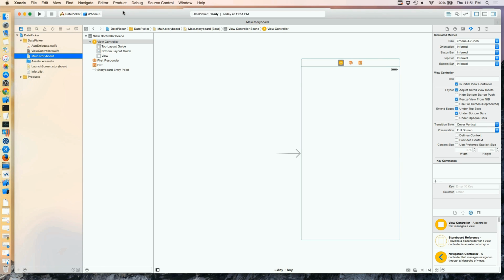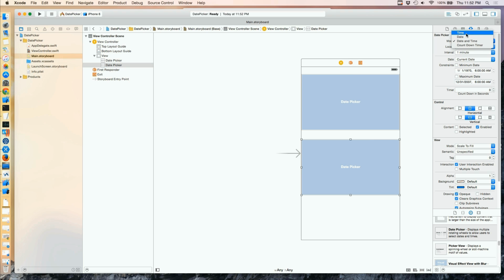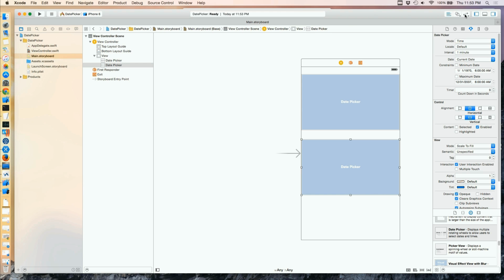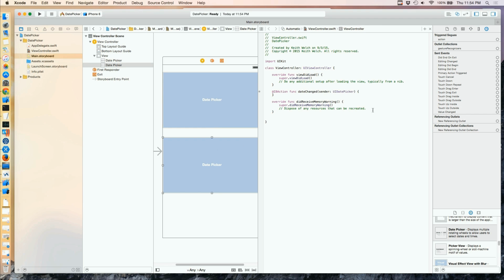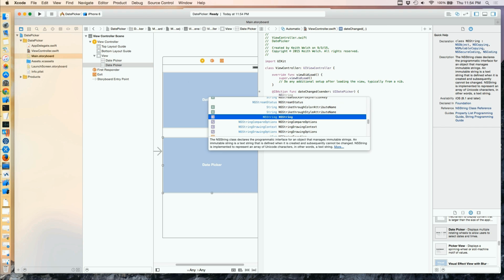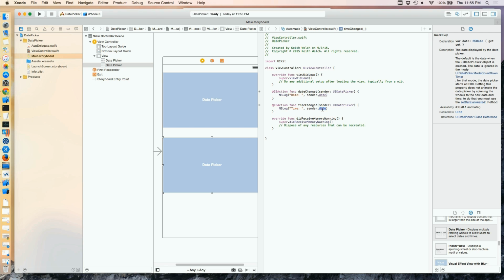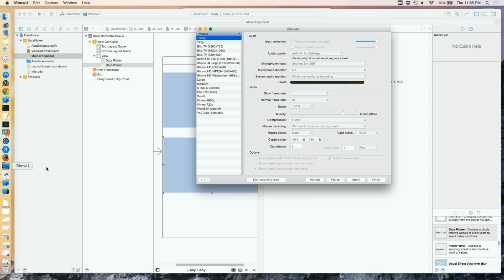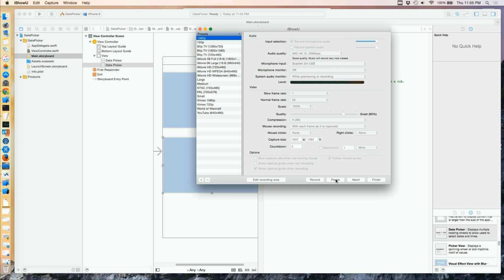iOS 9 App Development Tutorial - Uidatepicker Control